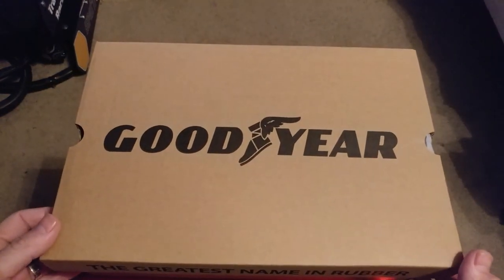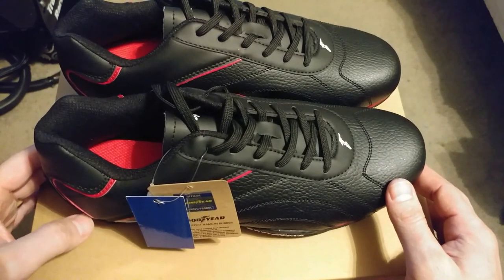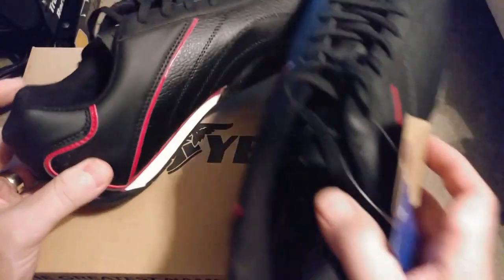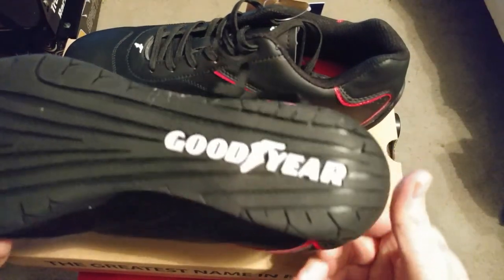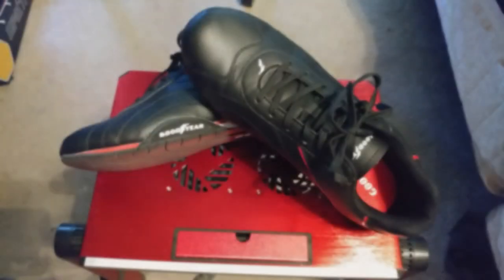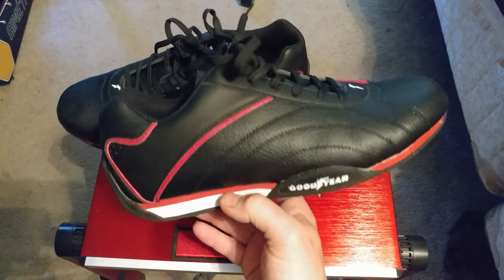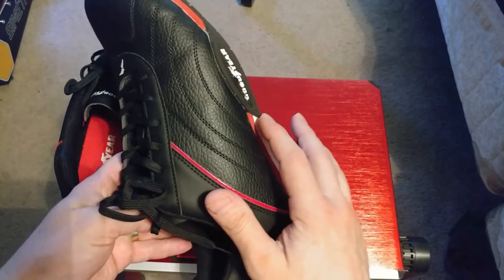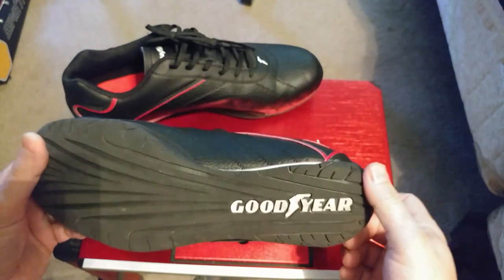GOODYEAR ORI-E Driving Shoe Review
**Follow Me**

CPU: IBuyPower I7 4930K 6 core 3.4 GHz/12MB L3 Cache
--Ram: 32GB DDR3-1600
--GPU: MSI GTX 980TI 6GB
--Gigabyte Motherboard
--Power Supply: 750 Watt Corsair RM740  80 Plus Gold Full     --Modular
--Creative Sound Blaster ZX Sound Card
--2 other sound cards for Sim Vibe
--Razer BlackWidow Tournament Chroma Keyboard
--Razer Deathadder mouse
--Razer Firefly mouse pad
--Sennheiser HD580 Headphones
--Razer Hammerhead Pro Ear Buds
--Track Ir
--Fanatec Clubsport Wheel  V2
--Fanatec Clubsport SQ Shifter V1.5
--Fanatec Clubsport V3 Pedals
--Fanatec E-Brake V1
--Fanatec XboxOne Hub
--Fanatec Clubsport M3 GT3 Rim
--Fanatec F1 style rim
--Fanatec Forza Motorsports Rim
--Simetik K2 Sim Rig
--Atlantic Gaming Desk
--3 Buttkicker BK-130C amps
--2 Dayton AP150 amp
--6 Buttkickers tranducers
--Acer Predator X34 Monitor--3440 x 1440p 21:9 Widescreen

TAGS
sim racing,tjrsim,fanatec,razer,cdkeys,forza 7,forza motorsports 7,project cars 2,project cars,assetto corsa,iracing,rfactor2,autmobilista,dirt4,dirt rally,f1 2017,